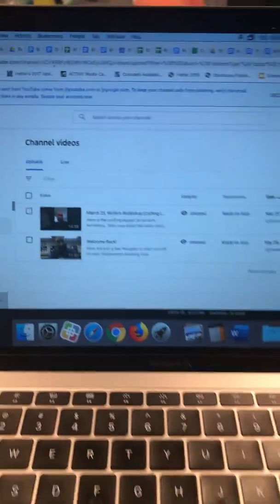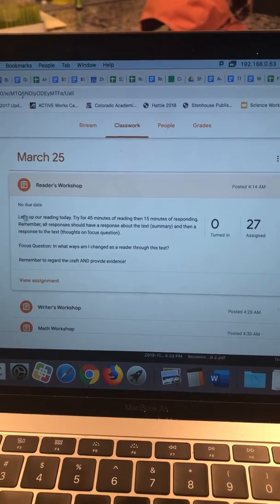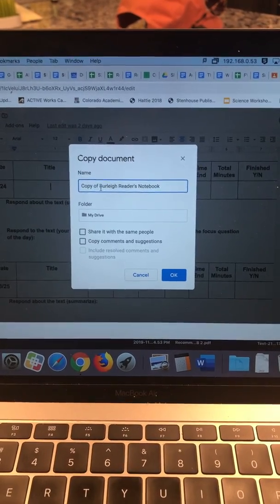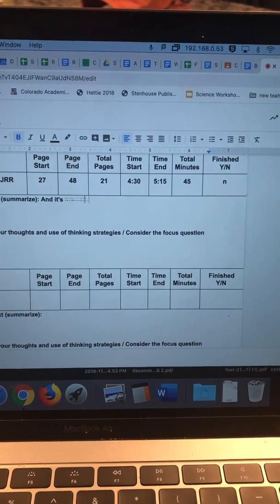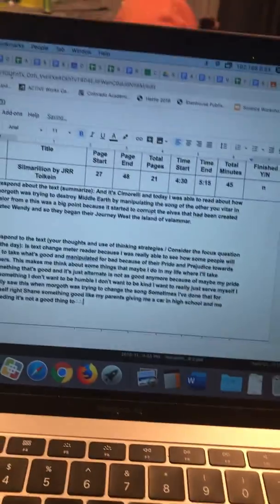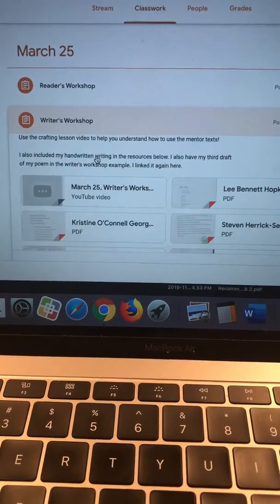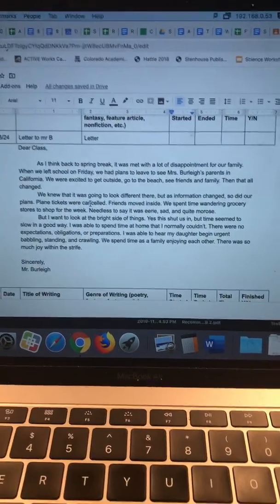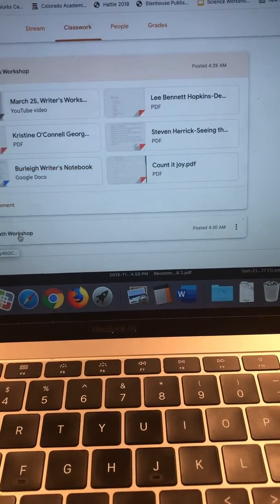Tutorial Video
I talk about where assignments are, how to complete them with the documents, and we made a new student named Aztec Wendy!